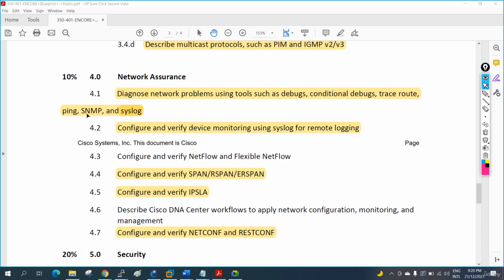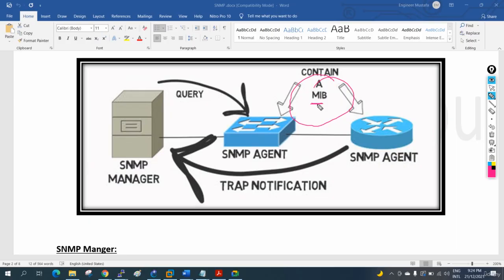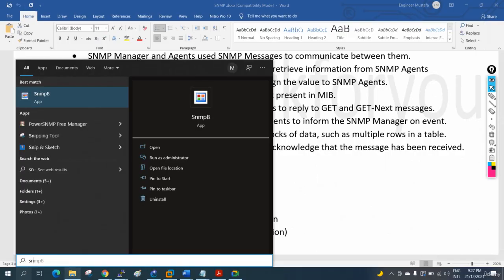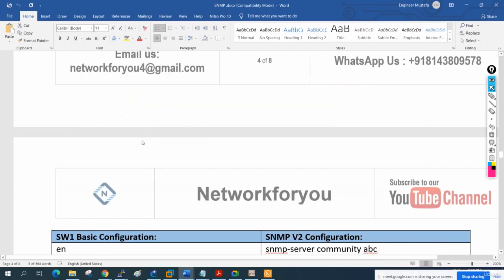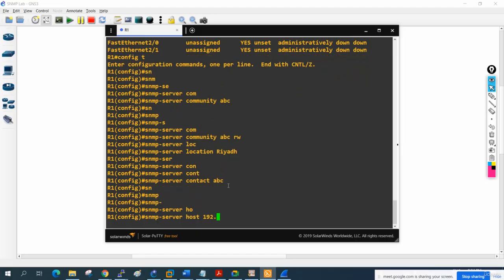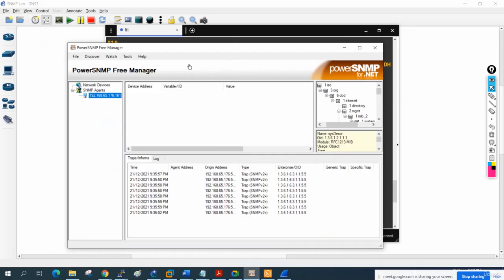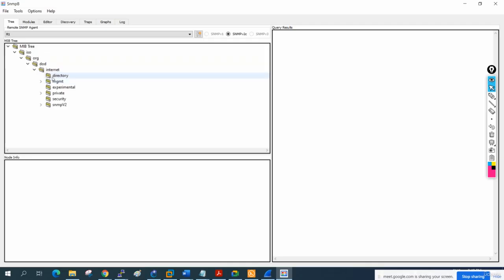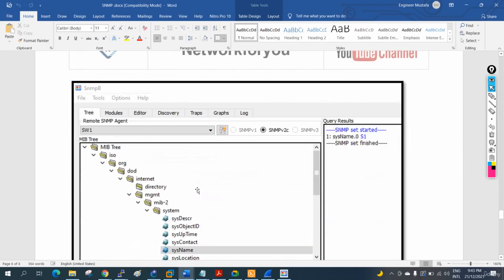142. 141. SNMP Theory with Lab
142. 141. SNMP Theory with Lab